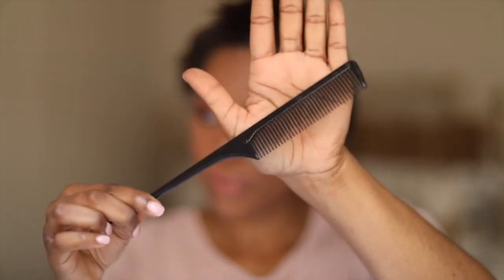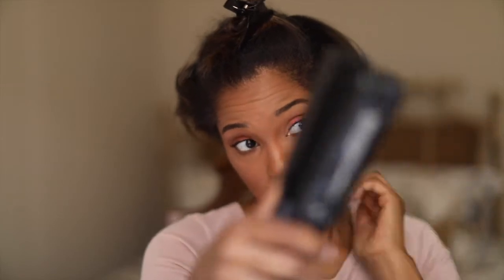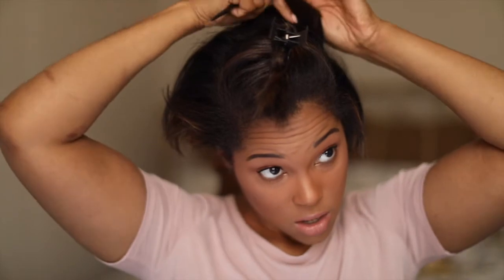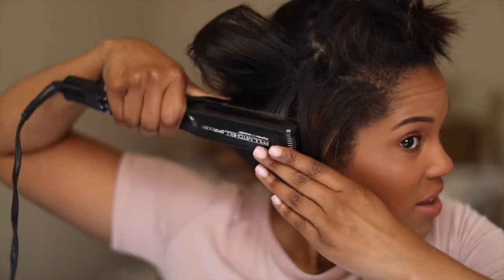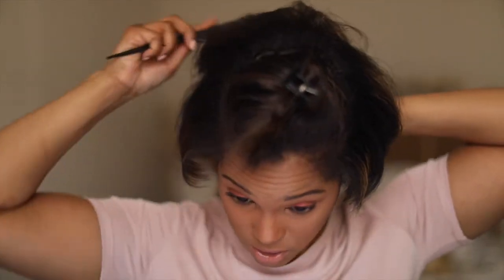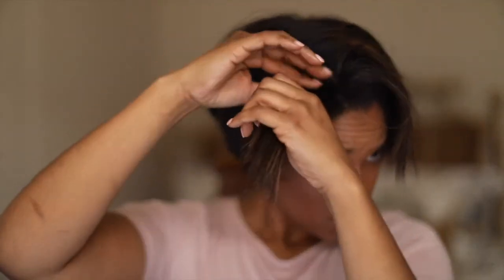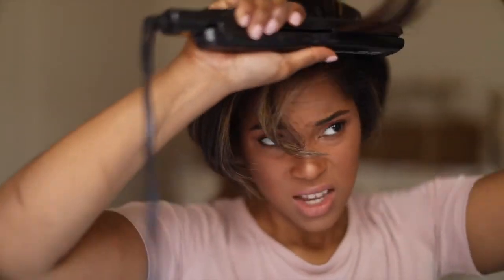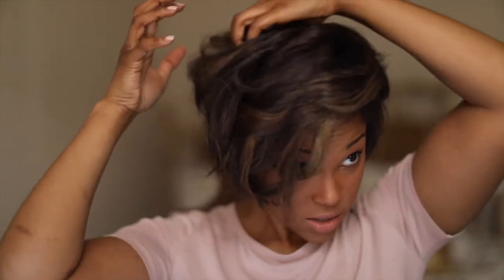Styling a Growing Pixie Haircut with a Paul Mitchell Flat Iron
Hi! I'm Jade Stenger, and I am a lifestyle blogger in Houston, Texas. Today I'm chatting all about how I style my pixie cut that I am growing out.